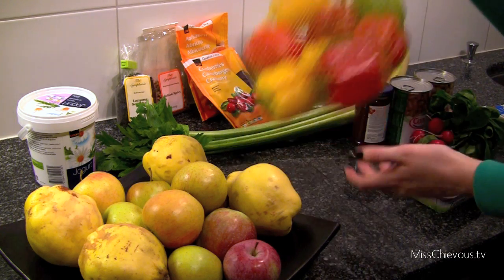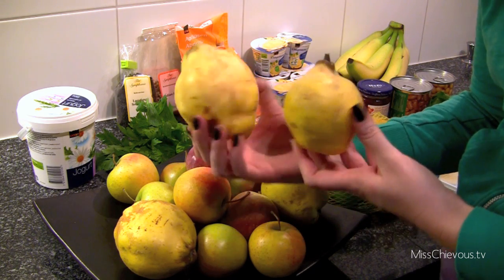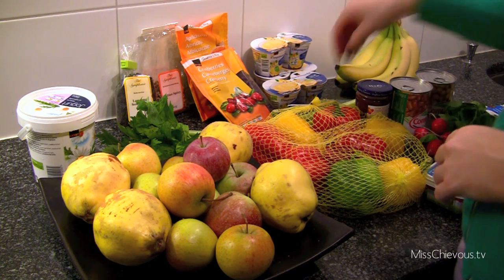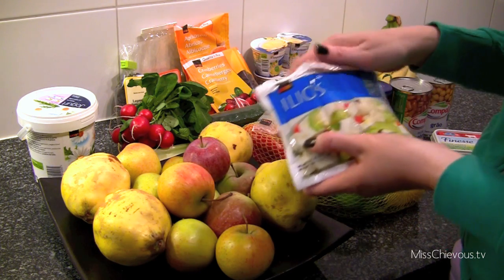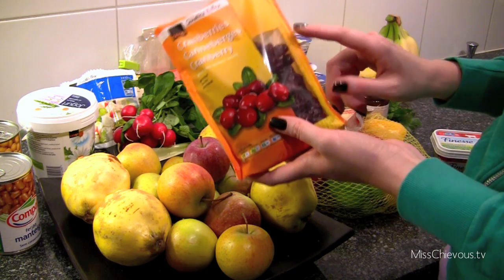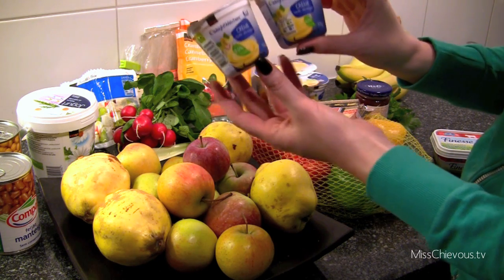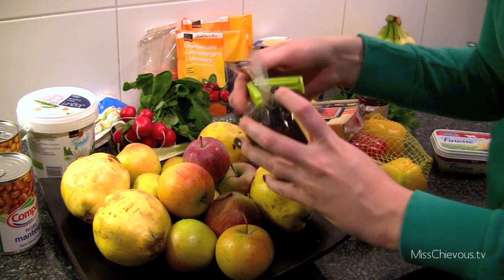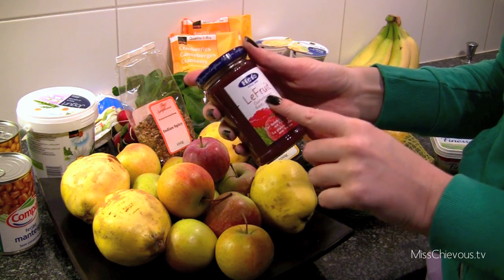Healthy Food Haul + Shopping Tips